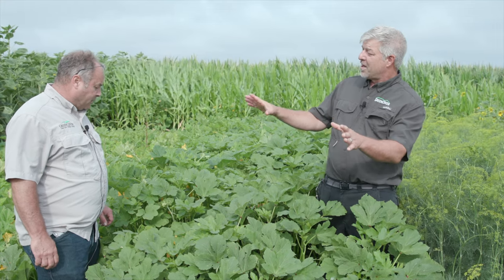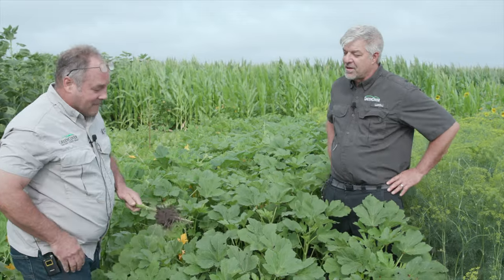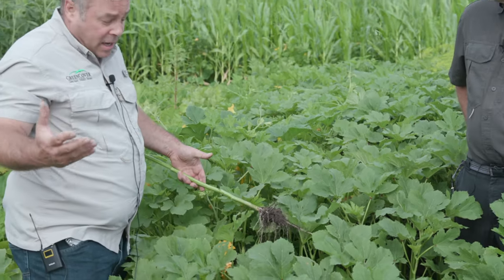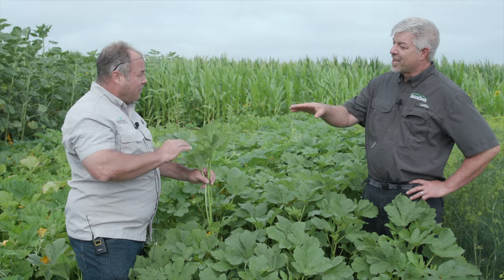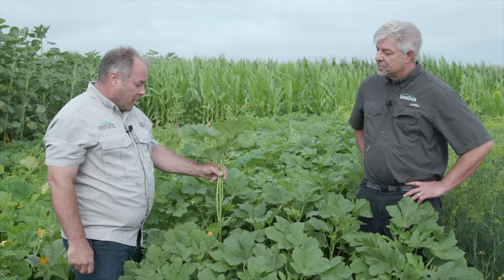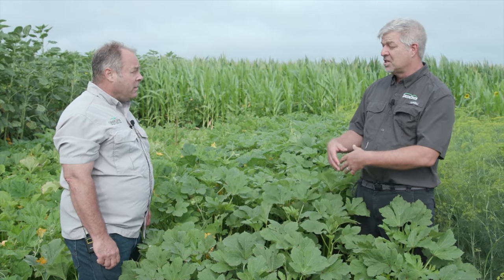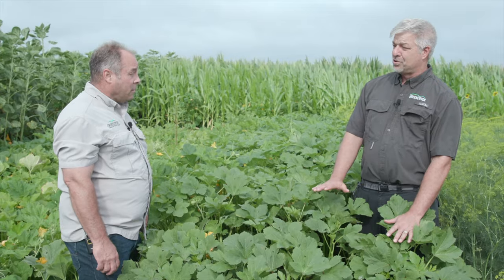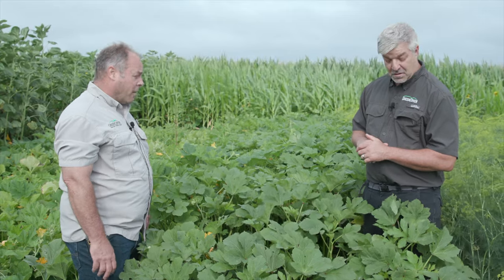Okra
Keith Berns & Dale Strickler from Green Cover discuss Okra as a cover crop in our Summer 2022 plots. These plots were planted May 21st and filmed on July 25th in Bladen, NE.